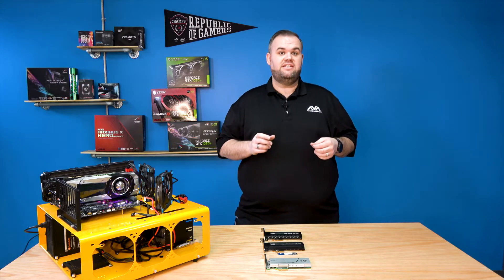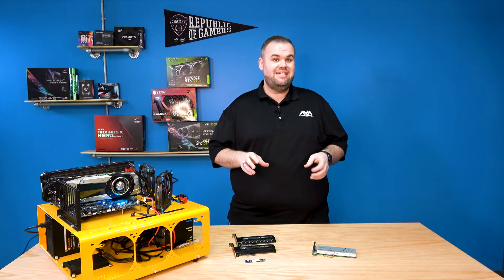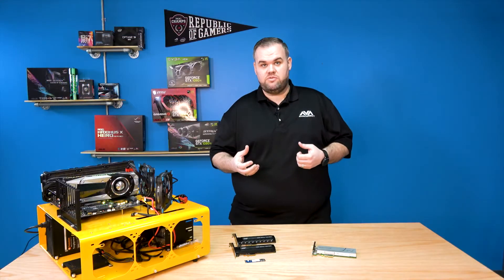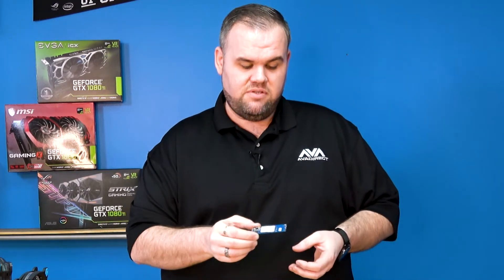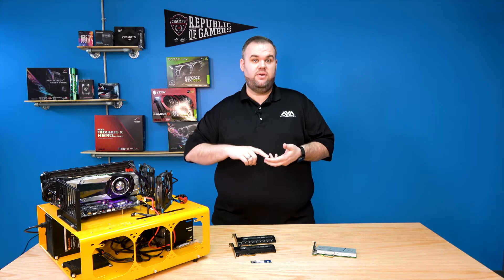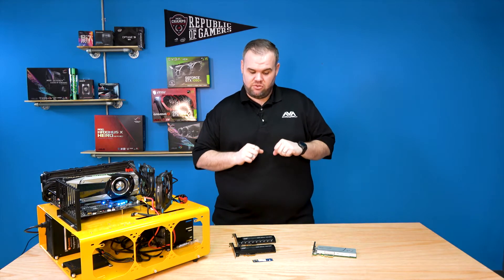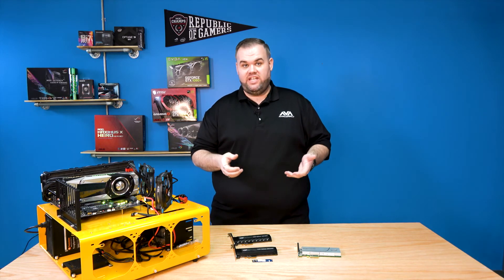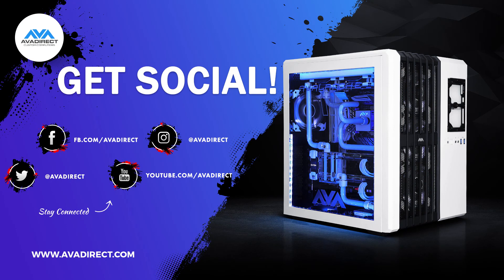Intel Optane | Is it worth it?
Tune in this week as we take a look at Intel SSDs, the pros and cons of Optane and if they're right for you!